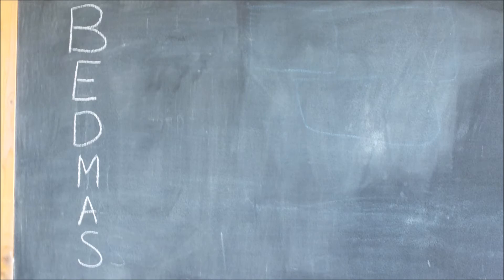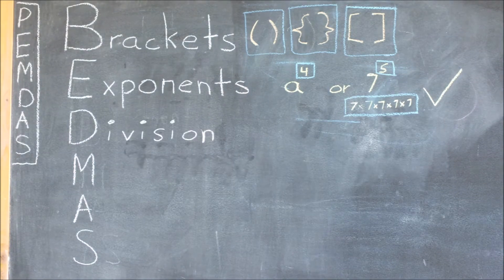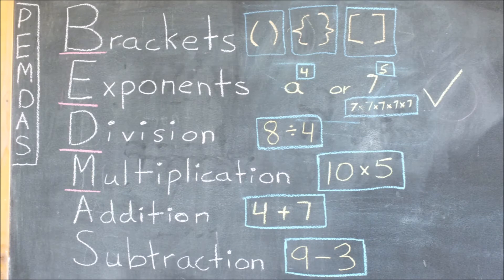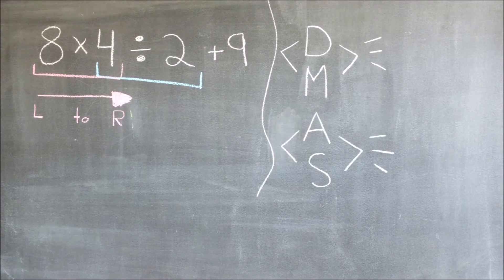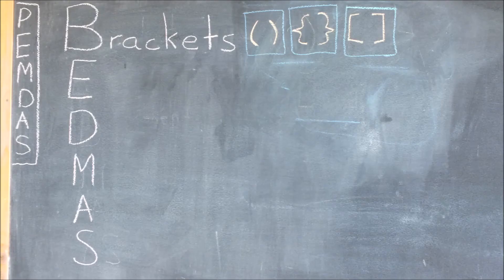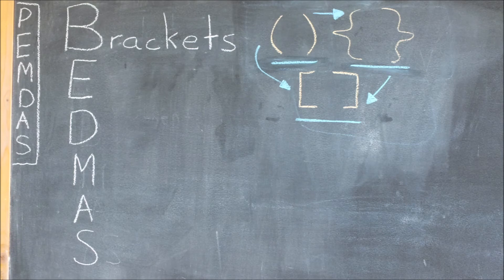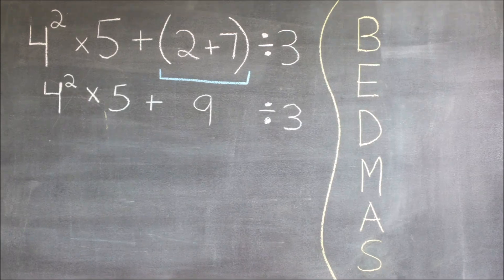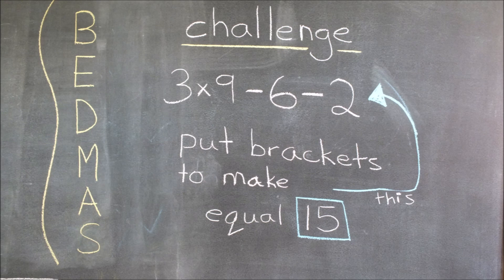Order of Operation Made Easy (BEDMAS/PEMDAS)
Hello Everyone

In this video, you can learn how to easily do Order of Operations. BEDMAS and PEMDAS are also taught in this video.

You can solve simple expressions and equations using this video.

Thanks